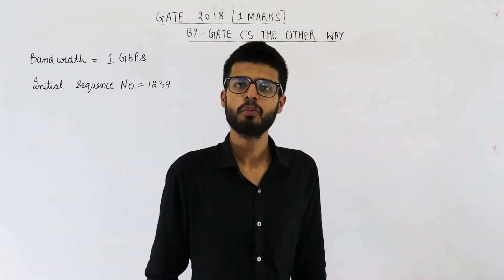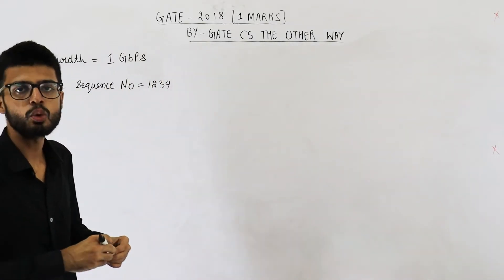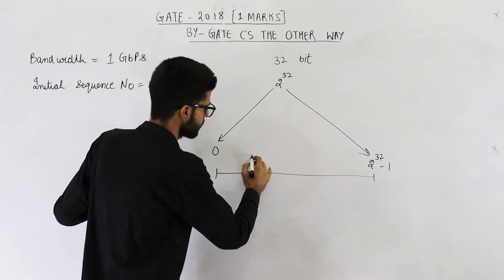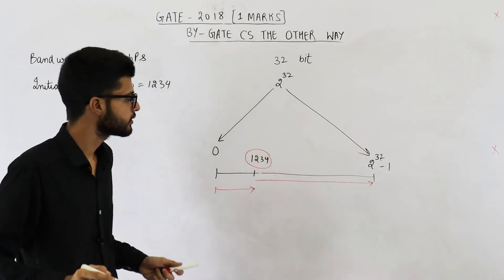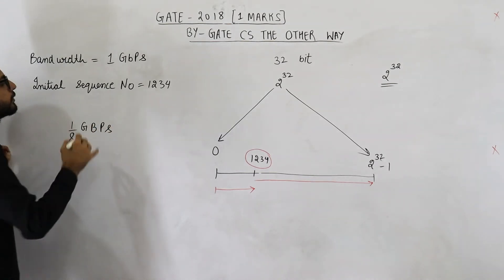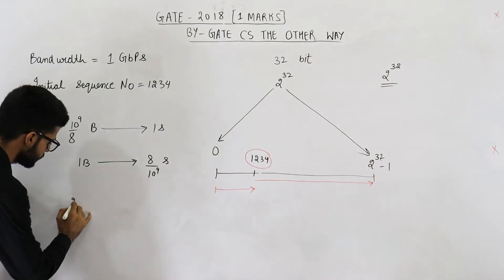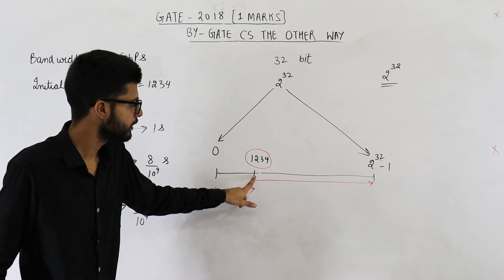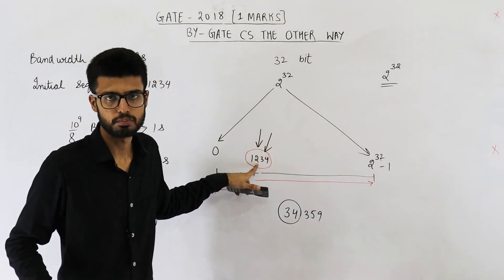Gate 2018 pyq CN | Consider a long-lived TCP session with an end-to-end bandwidth of 1 Gbps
Consider a long-lived TCP session with an end-to-end bandwidth of 1 Gbps (= 109 bits-per-second). The session starts with a sequence number of 1234. The minimum time (in seconds, rounded to the closest integer) before this sequence number can be used again is _______ .